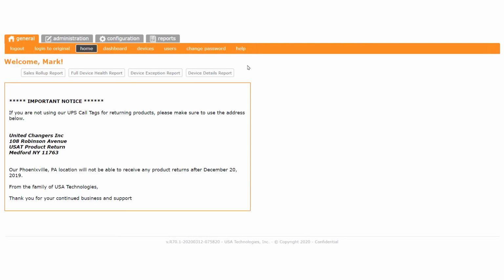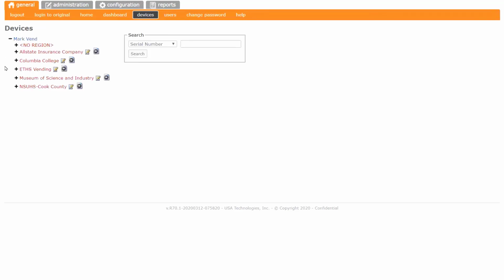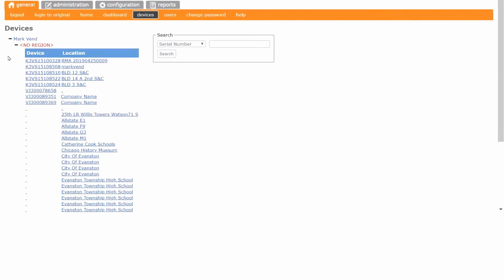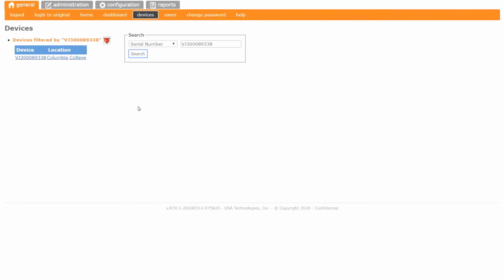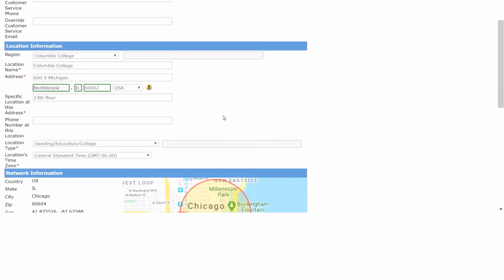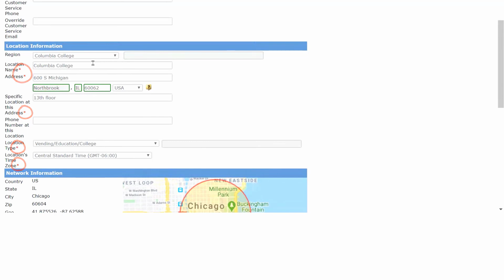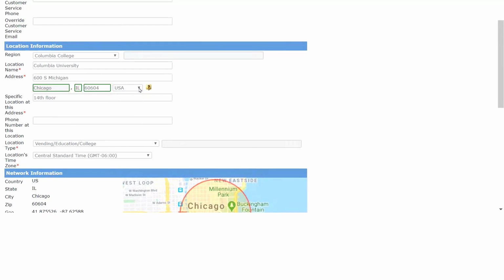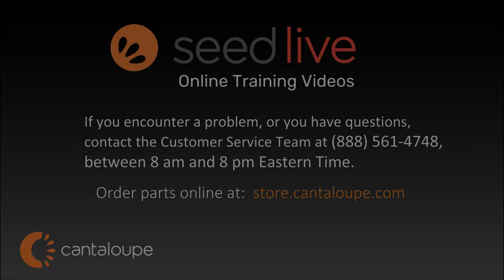Setting a Machine Location — Seed Live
Seed Live can help you stay organized by storing the locations of your machines. This will save you time and effort when you’re running your sales reports. Watch this video to learn how to set machine locations in Seed Live.